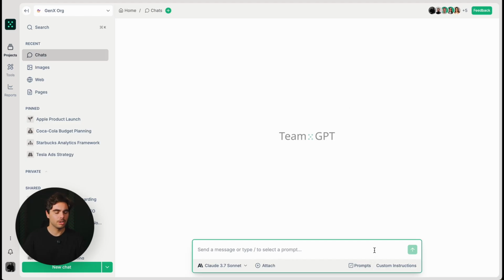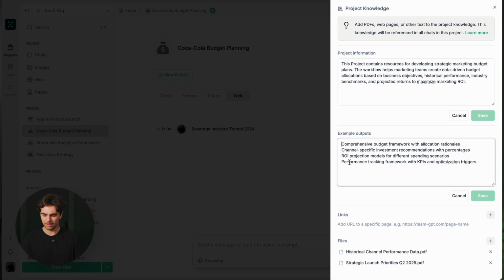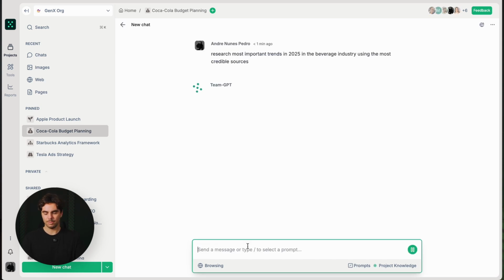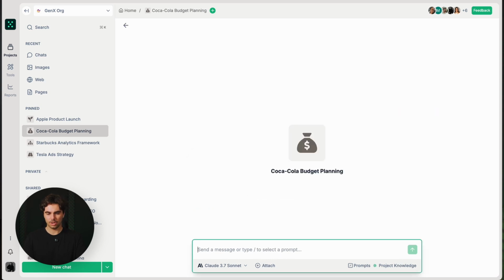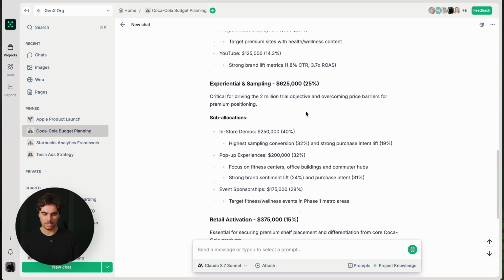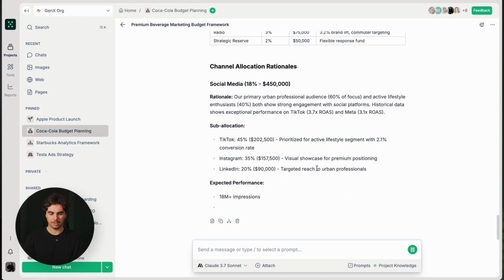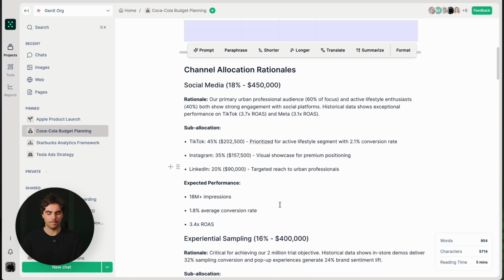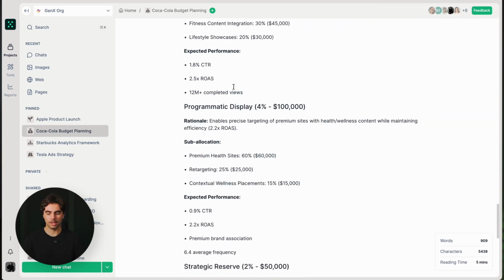Create a Strategic Marketing Budget Plan in Minutes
Watch as Andre from Team-GPT demonstrates how to quickly build a data-driven marketing budget plan for product launches. In this walkthrough, Andre shows how Team-GPT streamlines the budget planning process using a real-world example with Coca-Cola.

Learn how to:
• Set up project knowledge as long-term memory for your AI interactions
• Import existing documents and performance data into your workspace
• Use web browsing to research industry trends in real-time
• Leverage reusable prompts to generate customized budget frameworks
• Edit and refine AI outputs in a collaborative document mode

This demonstration showcases how marketing teams can create comprehensive budget allocations across channels, complete with rationales and timelines. See how Team-GPT helps marketing professionals make informed decisions about resource allocation for maximum ROI.

Whether you're planning a product launch or managing quarterly budgets, Team-GPT provides the collaborative AI tools your marketing team needs to work more efficiently and make data-driven decisions.